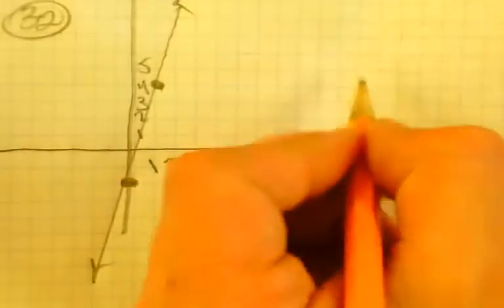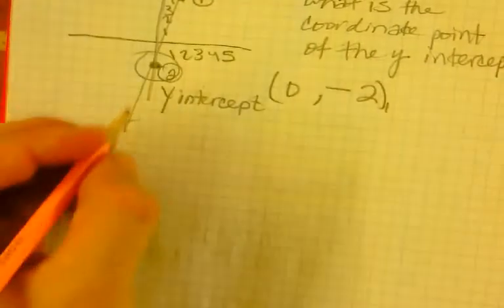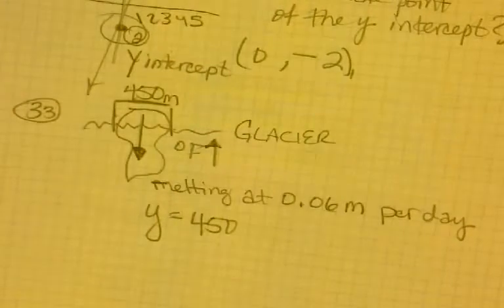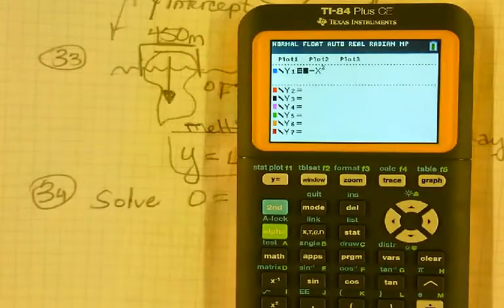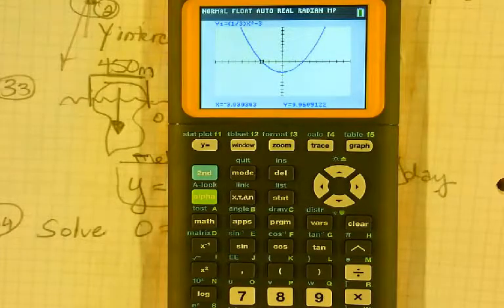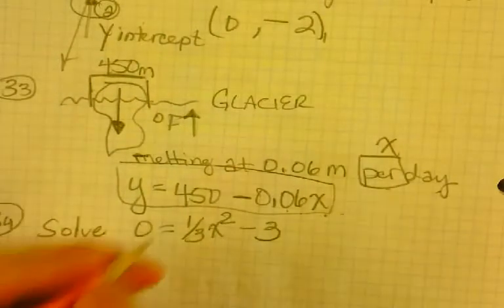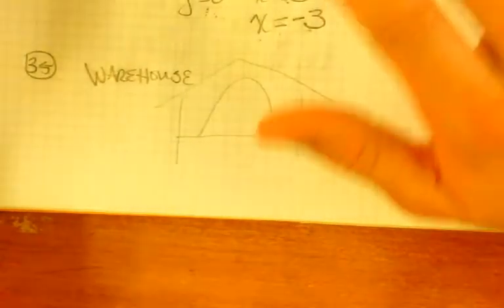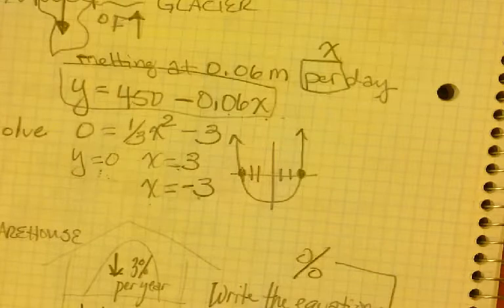STAAR Tutorial 5 and 6 - Video 2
Austin High School Homework Help